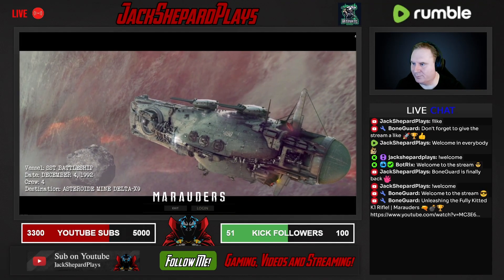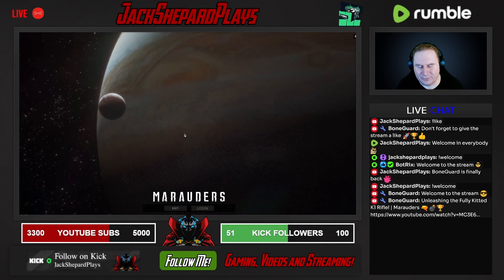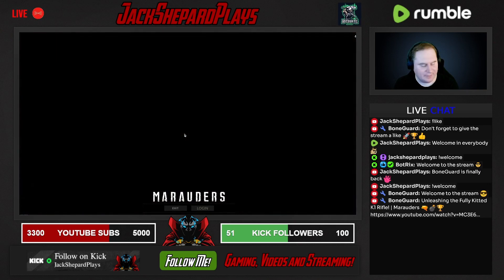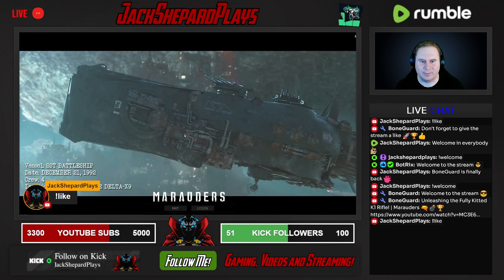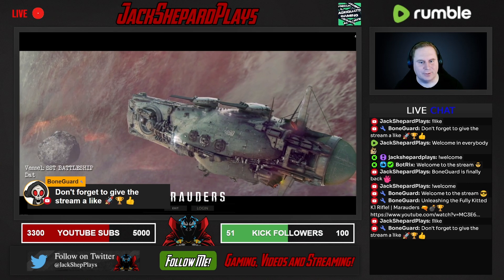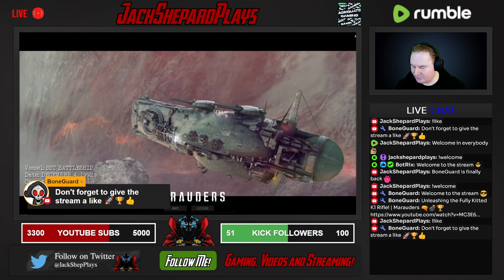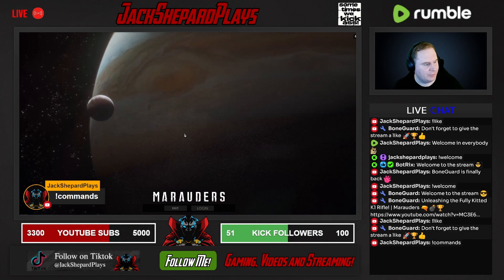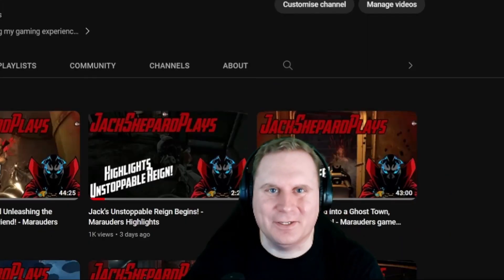Unveiling the Latest Botrix Chat Bot Upgrades - Jack Talks